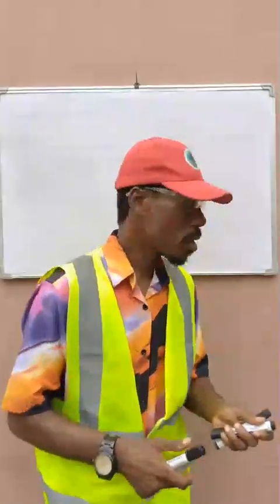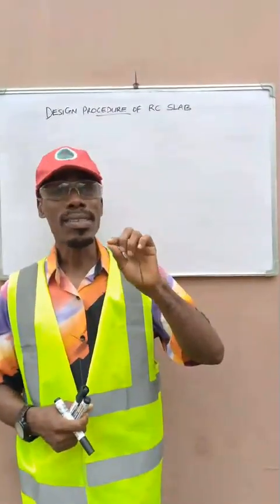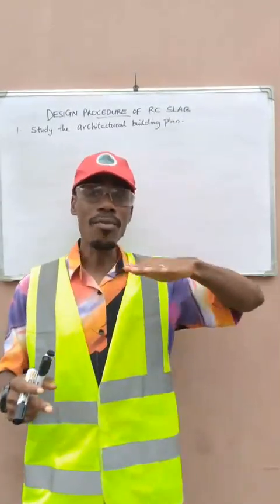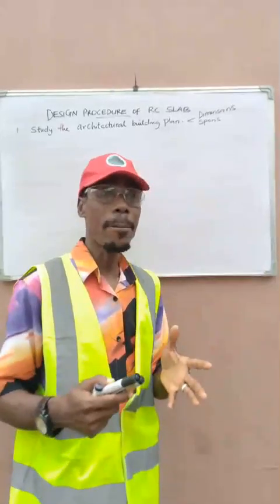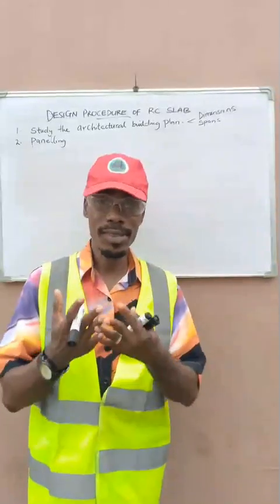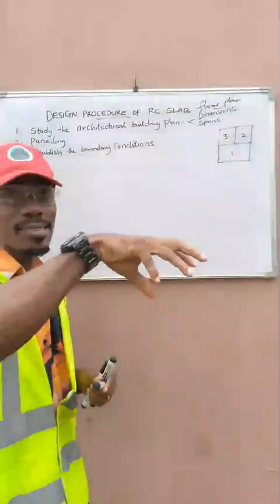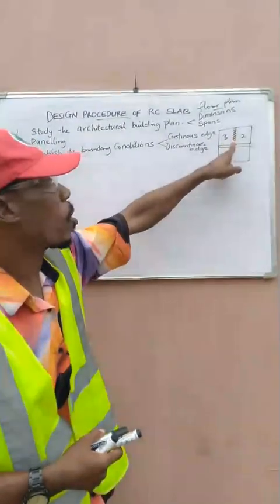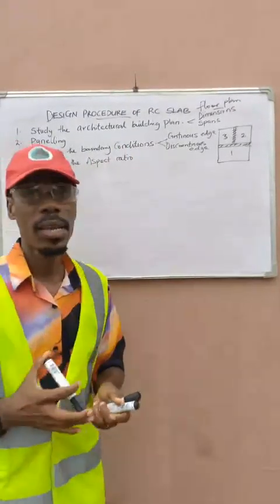Steps in the process of Slab design